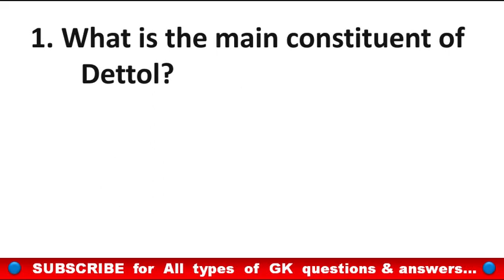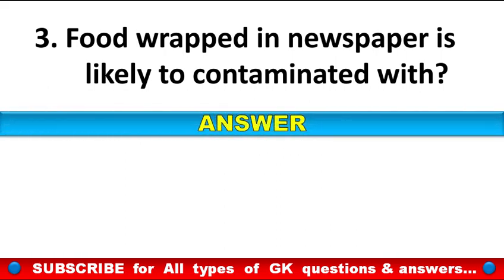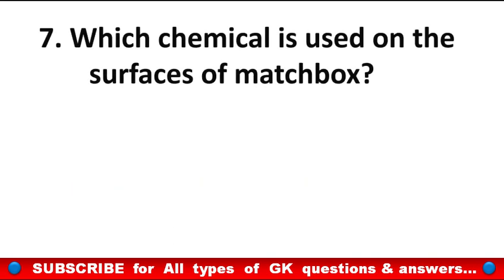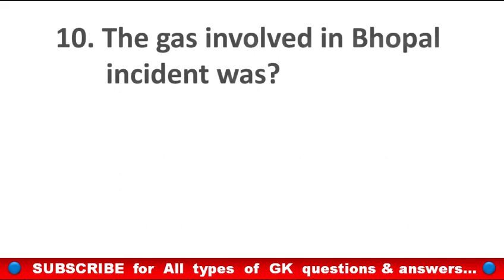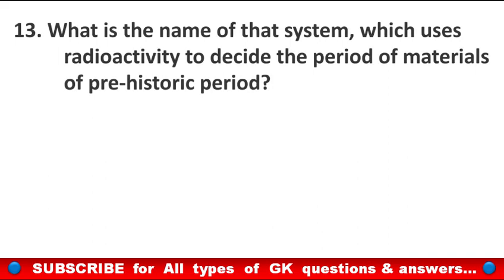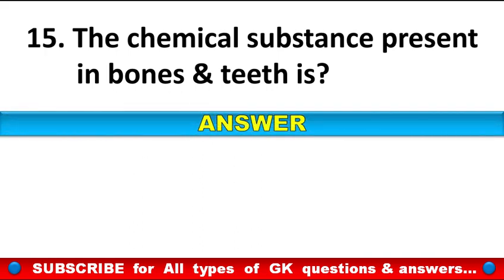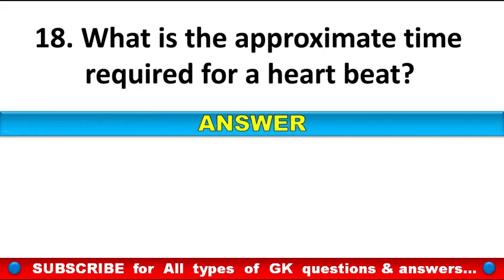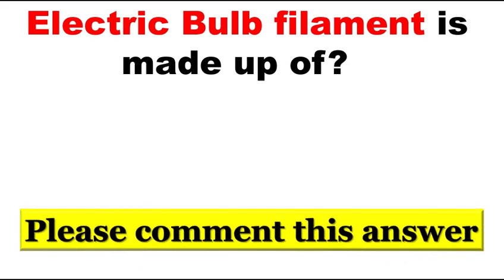Science gk | Science gk in english | chemistry gk | top 20 science gk questions | UPSC, SSC, Railway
gk
science gk in english
science gk
science quiz
science question and answer
important science questions
important chemistry questions
chemistry gk
chemistry gk in english
chemistry questions for upsc
chemistry question answer
chemistry quiz
science quiz questions and answers
general knowledge
general science quiz
science tricks
gk online
kids gk
science gk question in english
science gk questions
ssc
railway
upsc
nda
cds
gk science
science questions and answers in english

If you really love this video